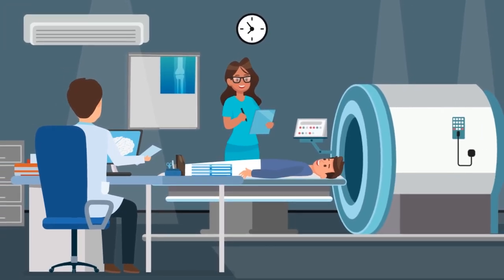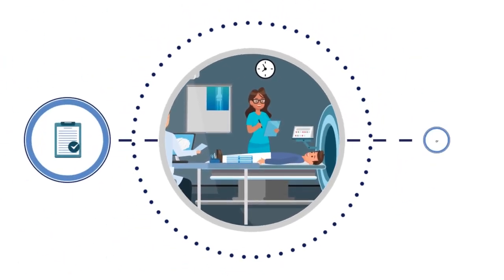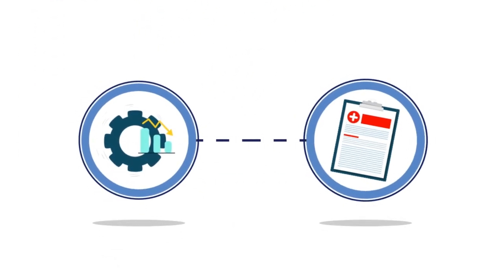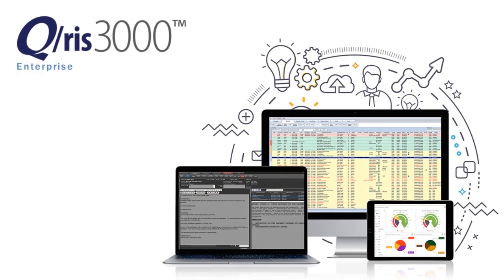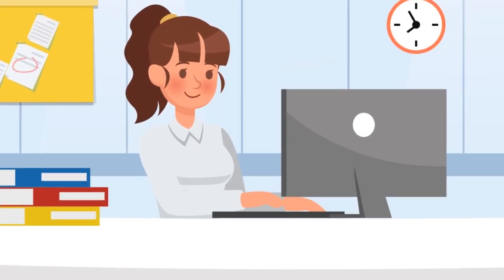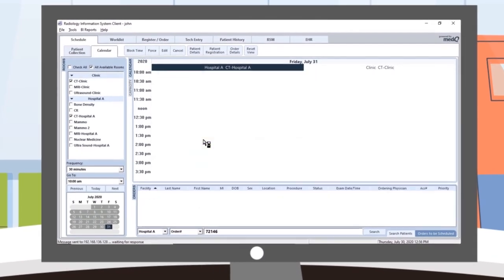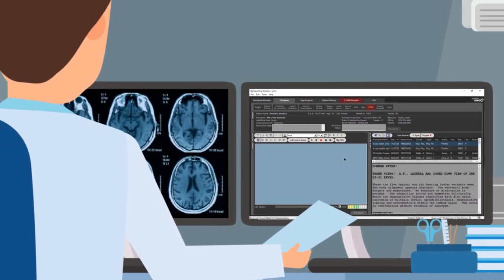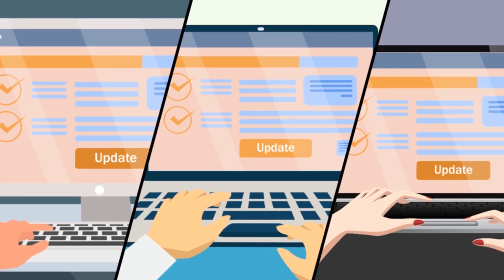How medQ Enhances Your Imaging Productivity with Automation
It's time you achieved better productivity without all the hassle.  Let the medQ team help your imaging practice reach new heights with superior workflow design and smart automation tools.